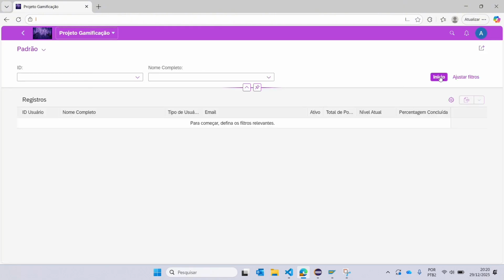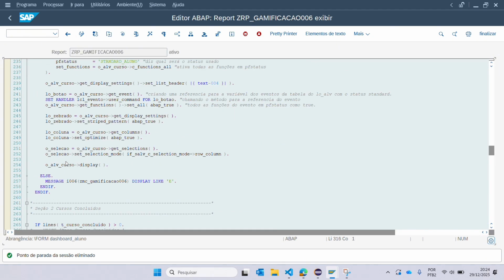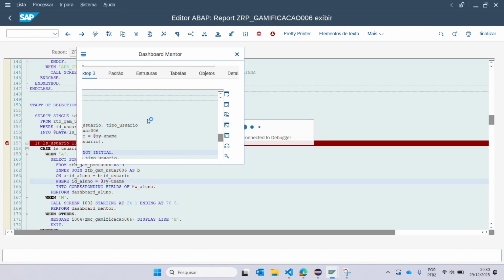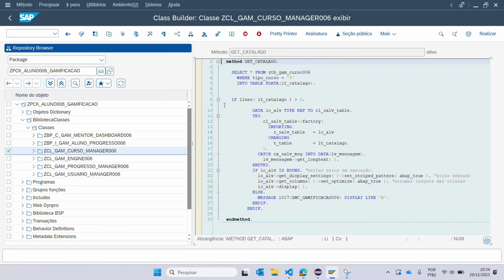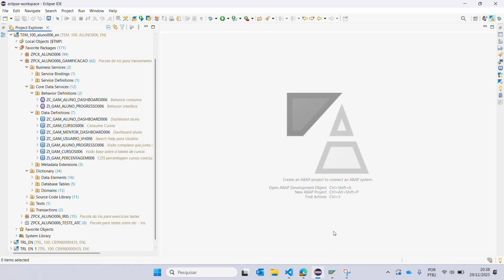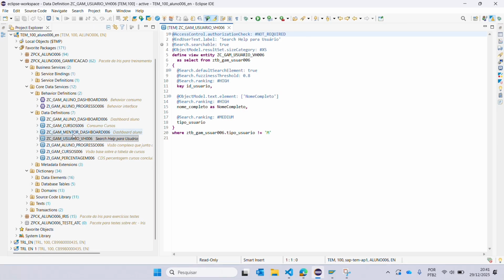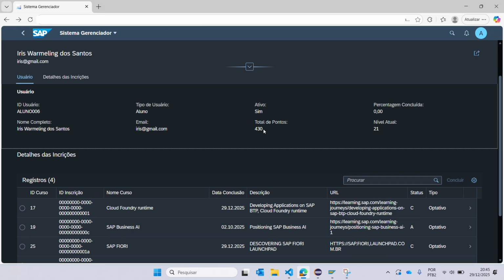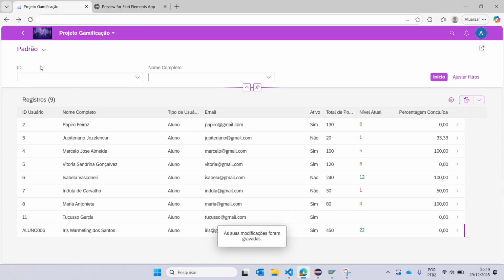Gamification Project Using SAP ABAP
This is a gamification project made in SAP GUI and Eclipse using the RESTful Application Programming Model (RAP)  and ABAP cloud development knowledge.